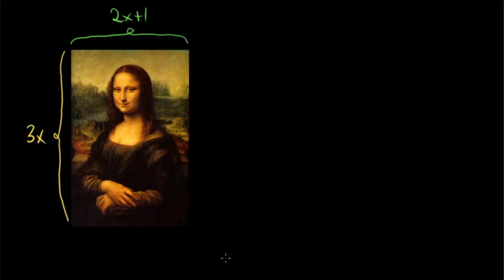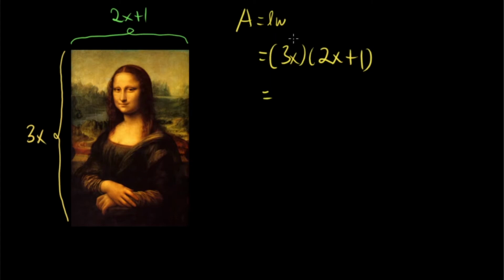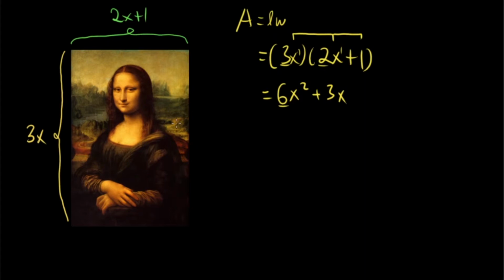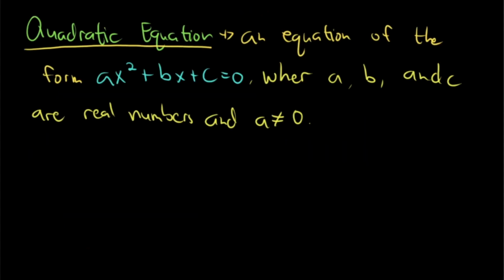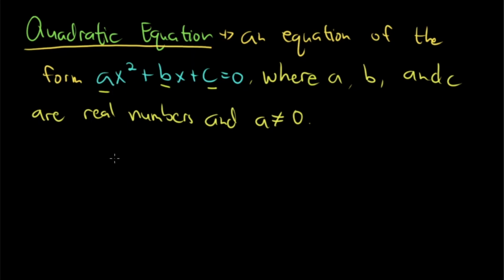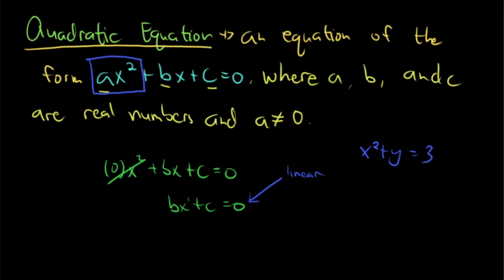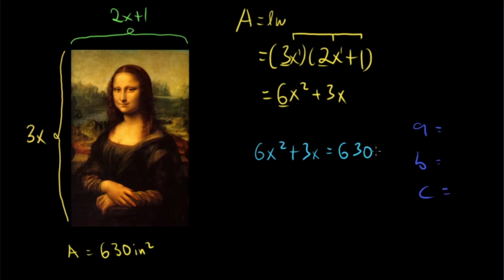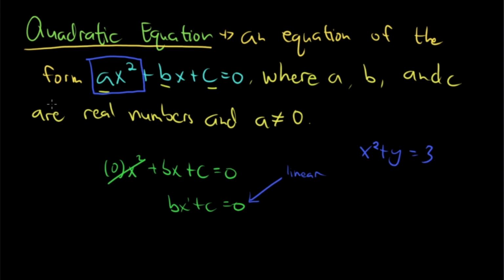Introduction to Quadratic Equations | angelogarithm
In this video, we will illustrate the definition of quadratic equations.